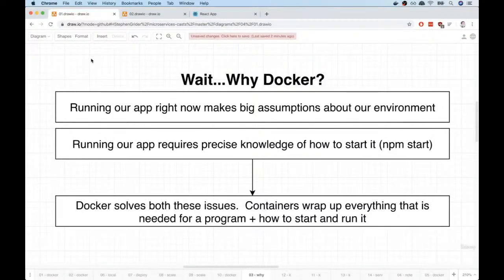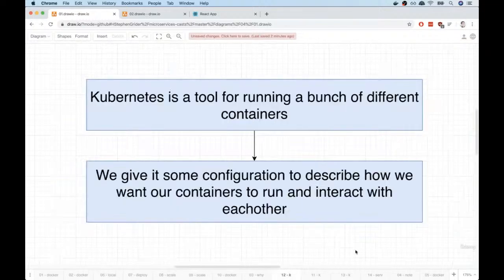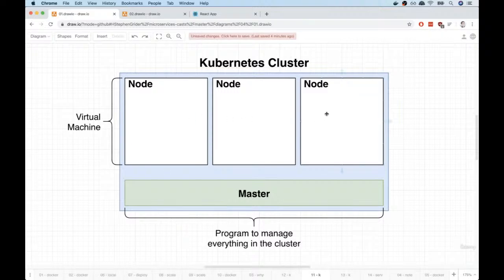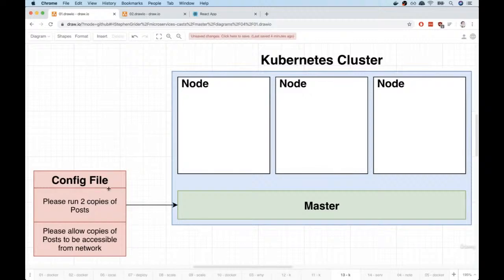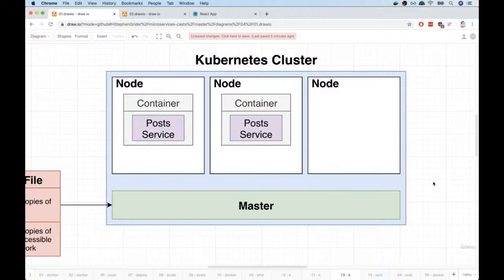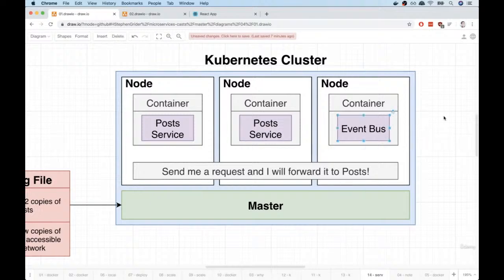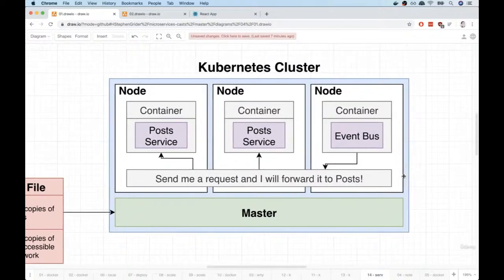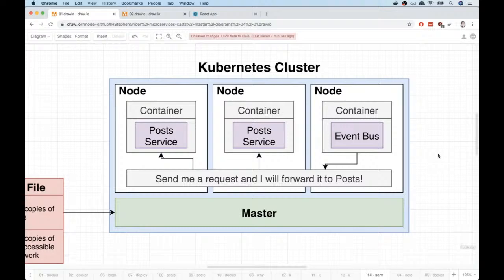003 Why Kubernetes.mp4